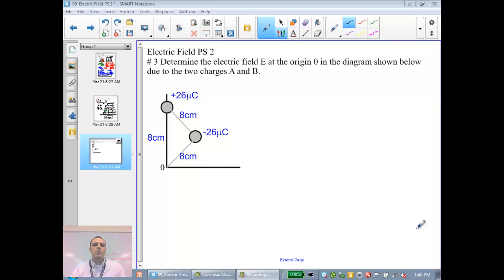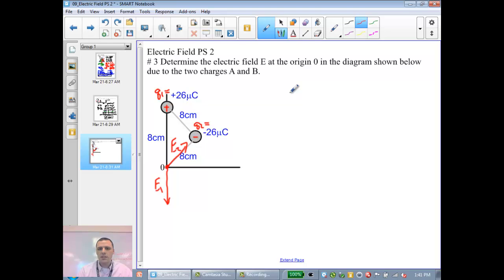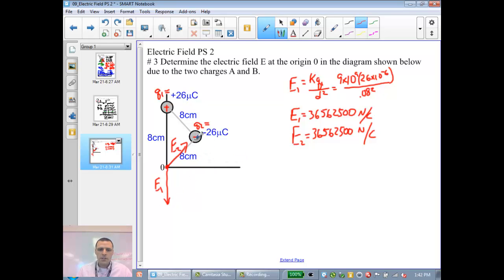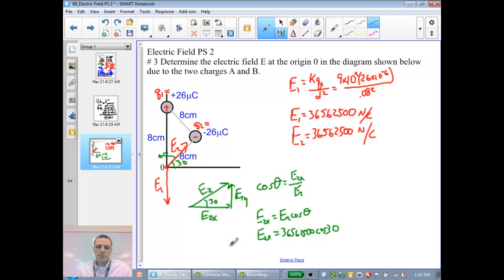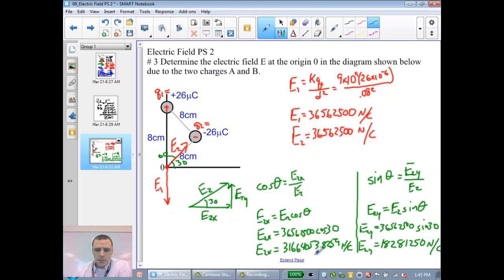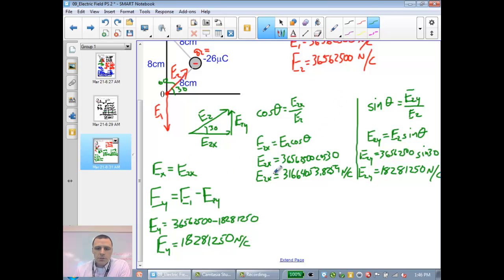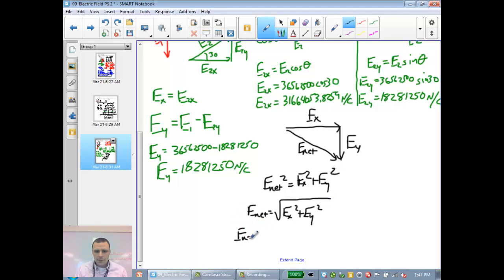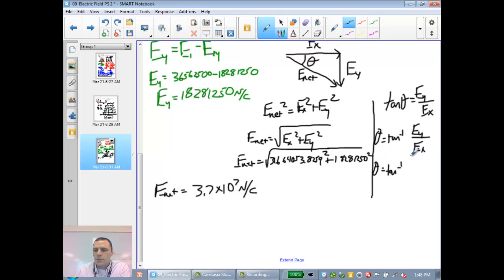09-06-3_E field PS 2 solution 3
E Field PS 2 Solution 3